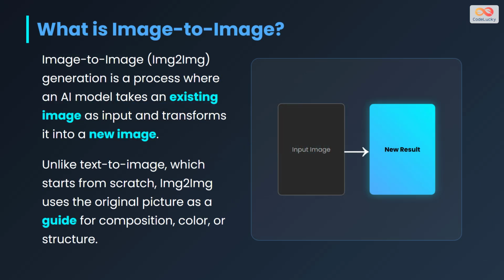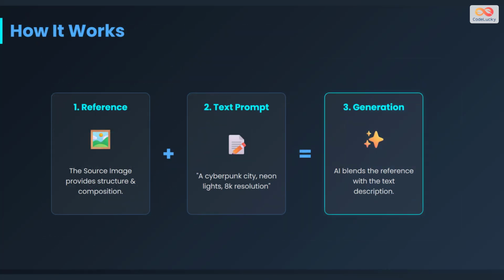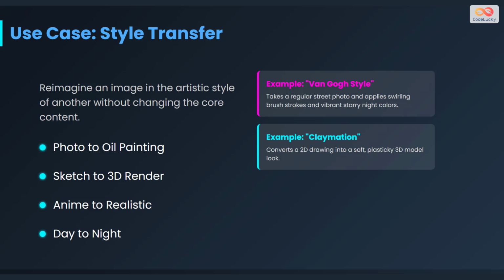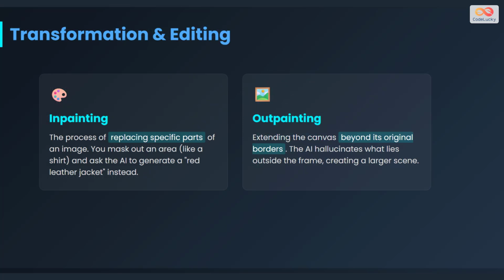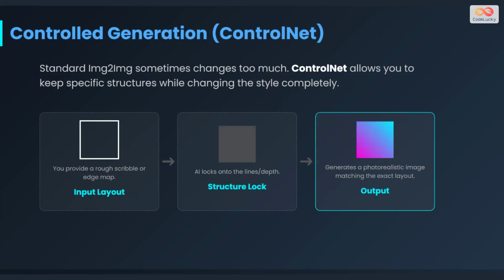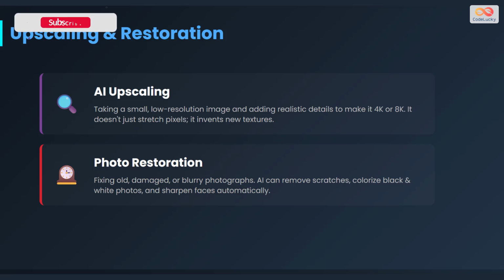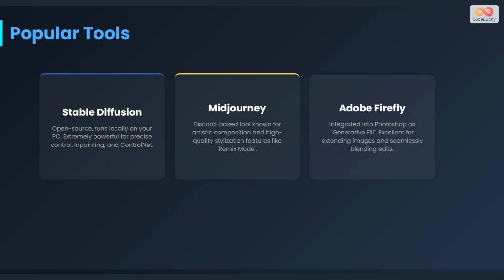Image-to-Image AI Guide: Style Transfer & Transformation Explained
Discover the power of Image-to-Image (Img2Img) generation in this beginner-friendly guide! 🎨✨

We break down how generative AI can transform existing images, apply new artistic styles, and even restore old photos. Learn about the magic of Style Transfer, Inpainting, Outpainting, and advanced control with ControlNet.

Whether you are an artist looking to speed up your workflow or just curious about how AI turns sketches into masterpieces, this video covers the essentials.

We also discuss popular tools like Stable Diffusion, Midjourney, and Adobe Firefly, along with important ethical considerations regarding deepfakes and copyright.

Start your journey into AI art today! 🚀

Chapters:
00:00 - Image-to-Image Generation
00:16 - What is Image-to-Image?
00:39 - How It Works
01:04 - Use Case: Style Transfer
01:24 - Transformation & Editing
01:46 - Controlled Generation (ControlNet)
02:08 - Upscaling & Restoration
02:29 - Popular Tools
02:50 - Ethical Considerations
03:12 - Summary
03:30 - Outro